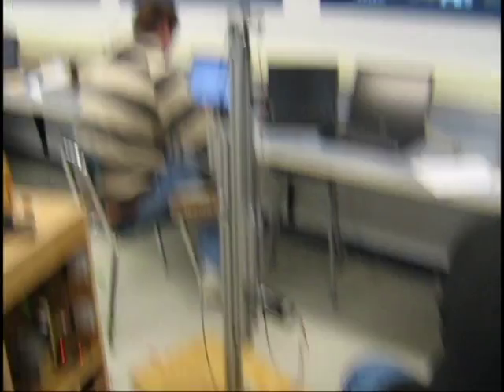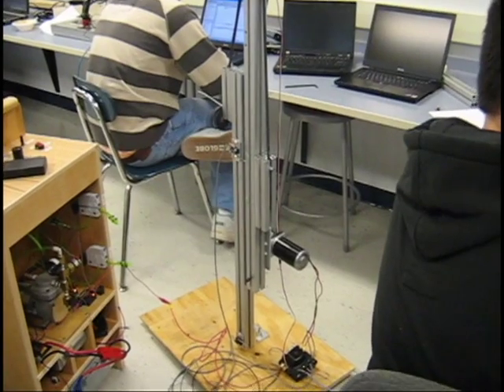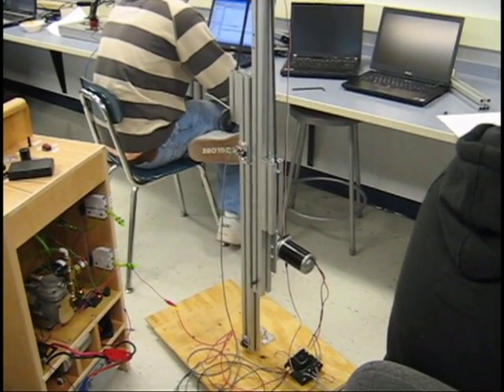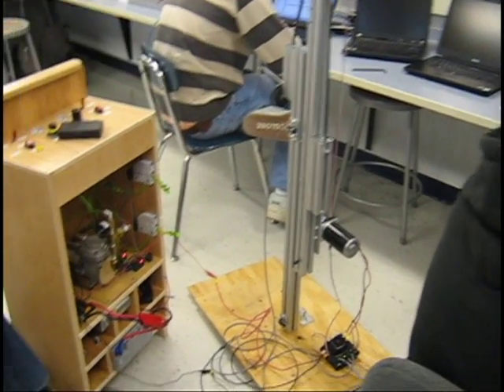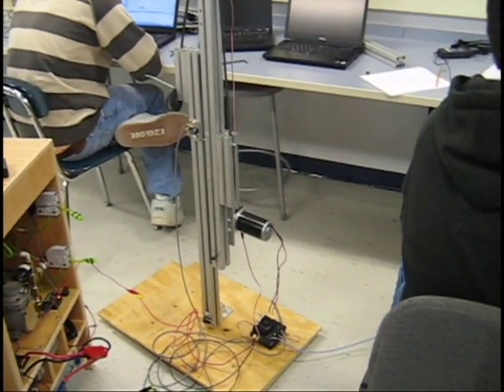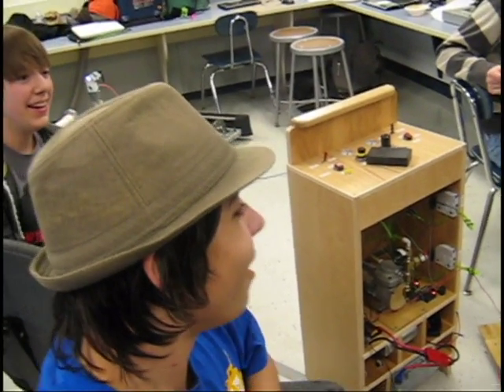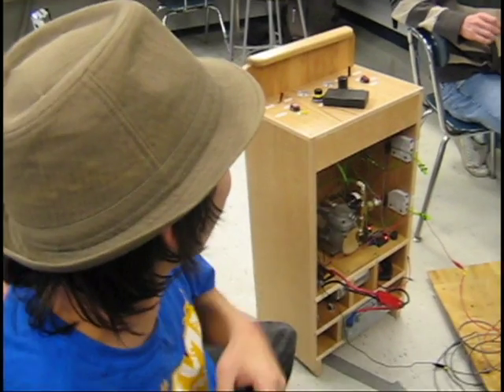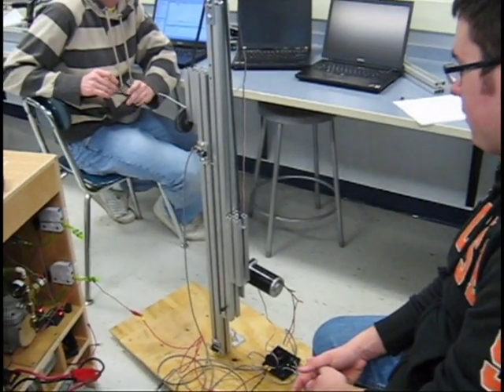robot elevator arm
Victor FIRST Robotics Team 1559 (Devil Tech) software group tests the robot arm they plan to use at the FIRST Robotics Competition 2011.
"Where did all this violence come from?"